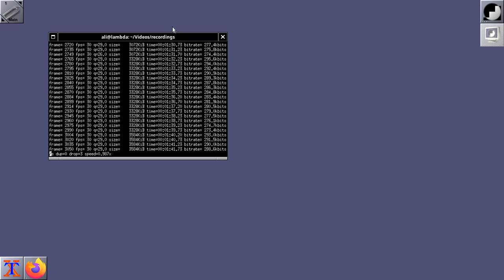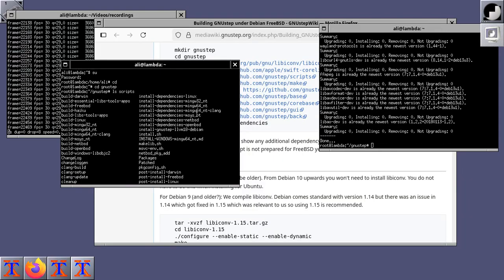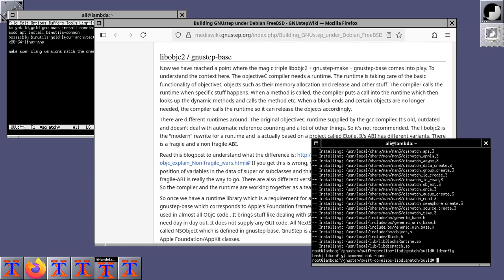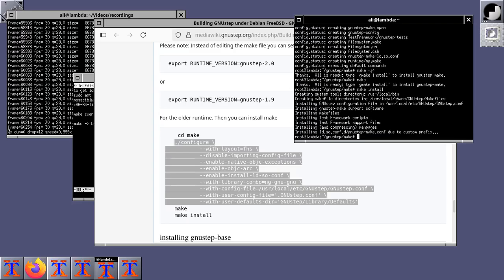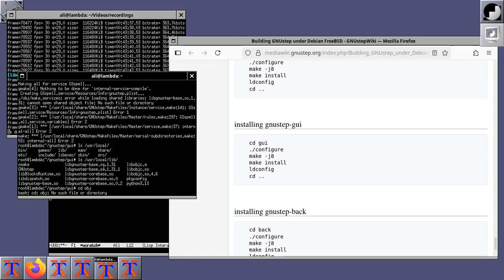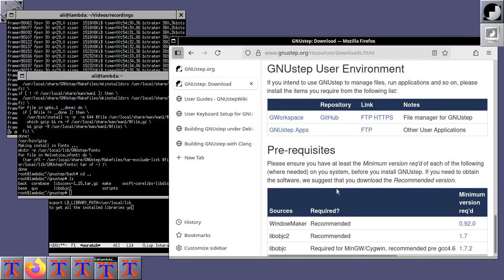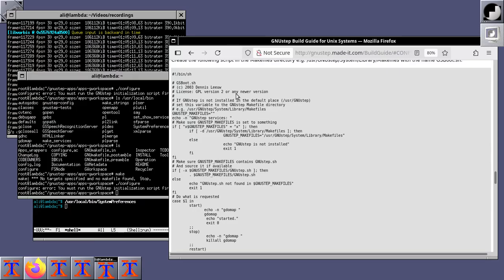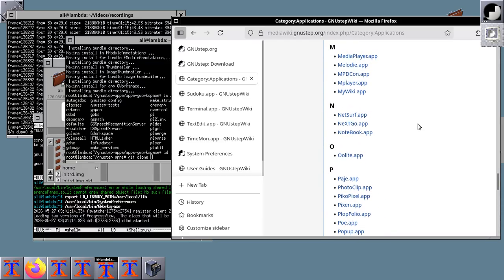[2026-05-27T07:50:02] Installing GNUstep the old-fashioned way!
First video recorded with a couple of ffmpeg options, very cool...
I install most of the framework of GNUstep by compiling all the code as recommended on their wiki, and not without too many errors ;)

A full, uncut recording until some cutoff at which point I'll upload archives of other things I did with my GNUstep installation.